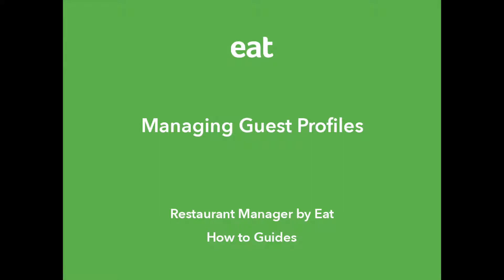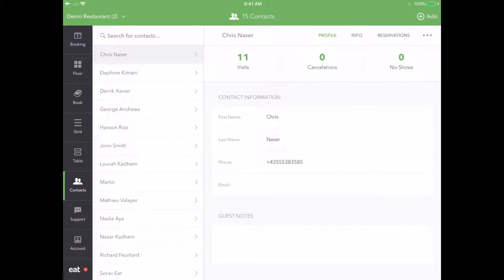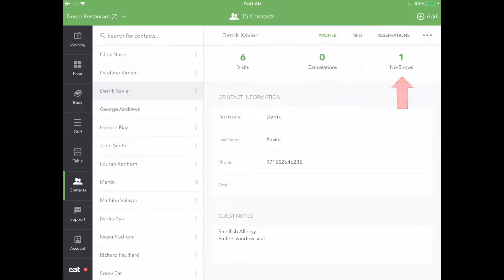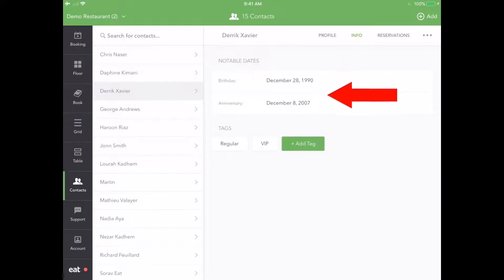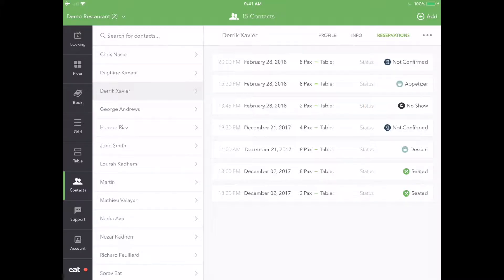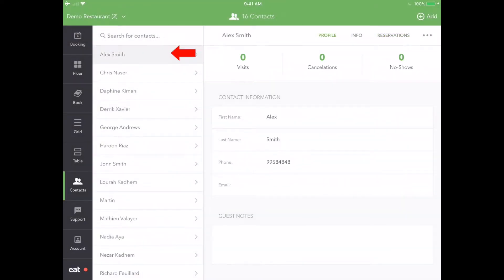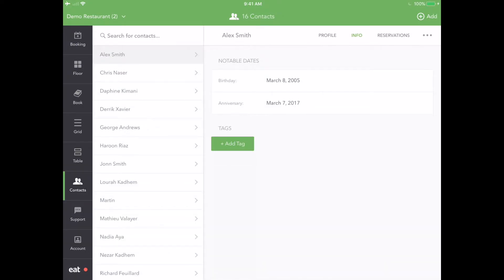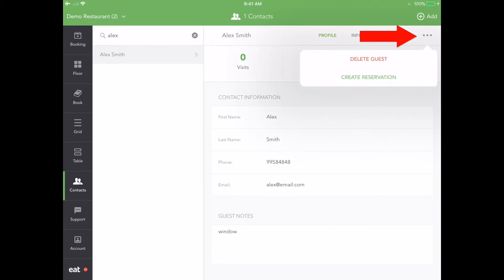Managing Contacts | Restaurant Manager by Eat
This instructional video guides you step-by-step through the process of creating and managing all your contacts in 'Restaurant Manager by Eat'.